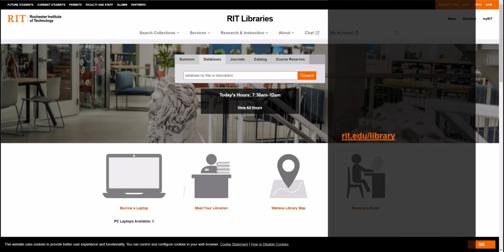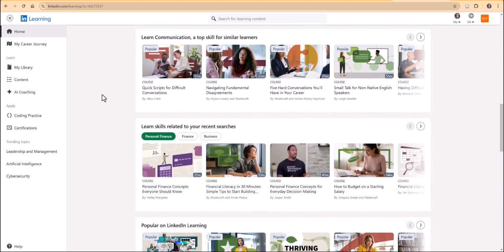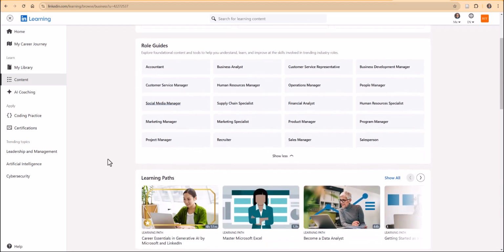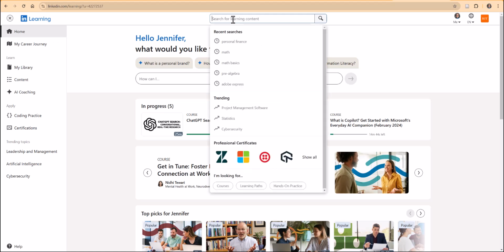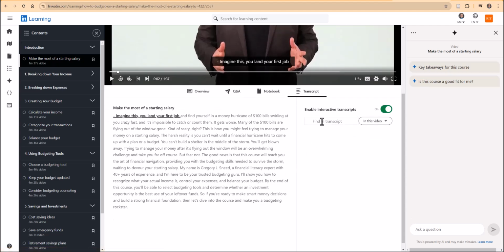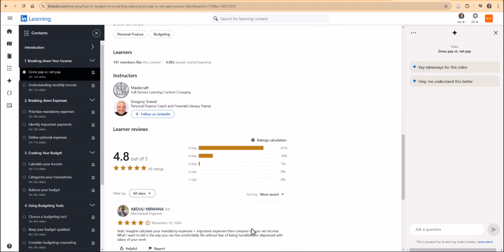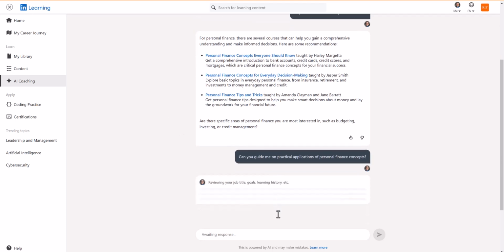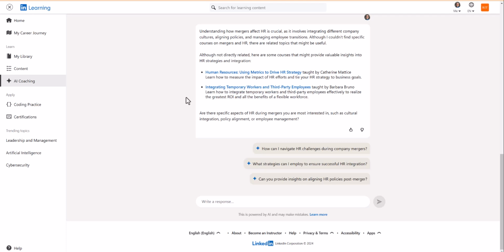Resource of the Month: LinkedIn Learning (December 2024)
Below are links referenced in this Resource of the Month Video:Library home
InfoGuide for LinkedIn Learning for more information on how to access, connect with your LinkedIn account, view on mobile and more!